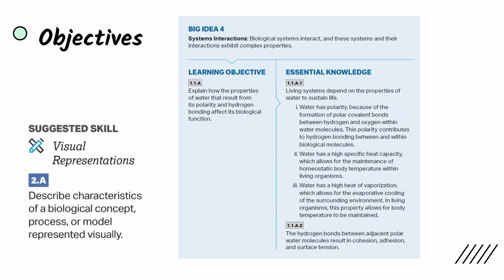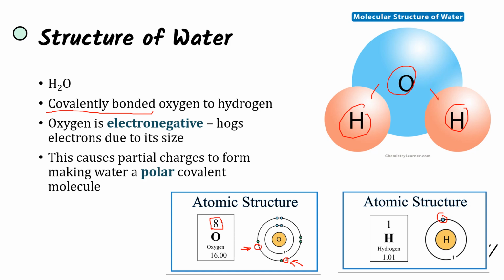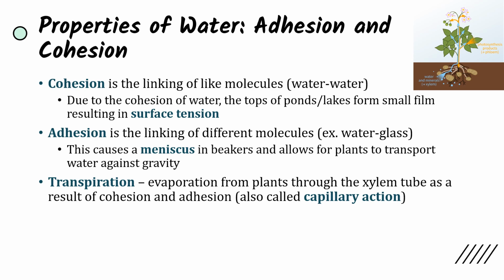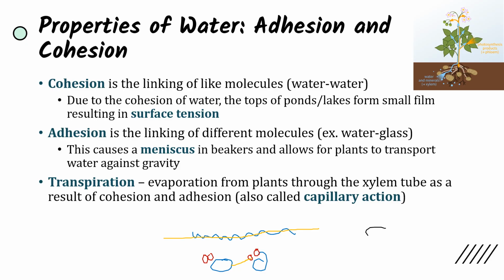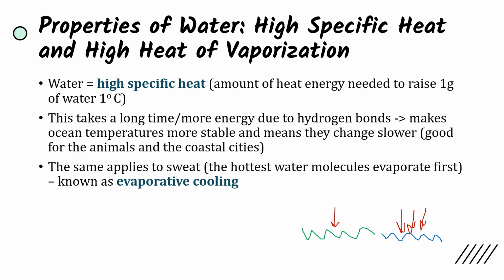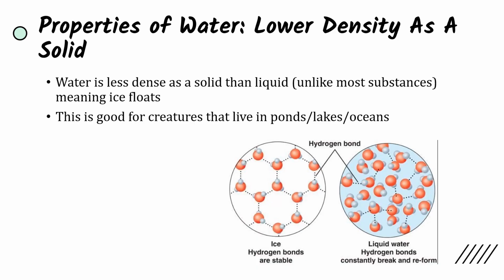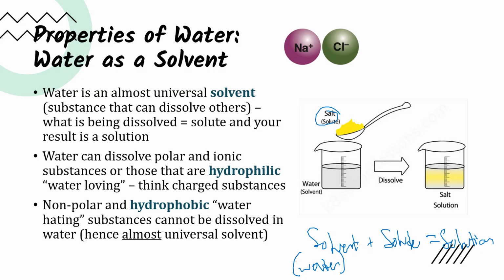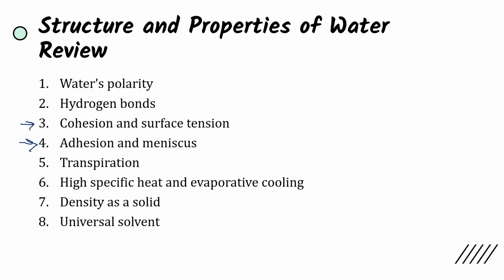AP Biology 1.1: Structure of Water and Hydrogen Bonding | AP Playground